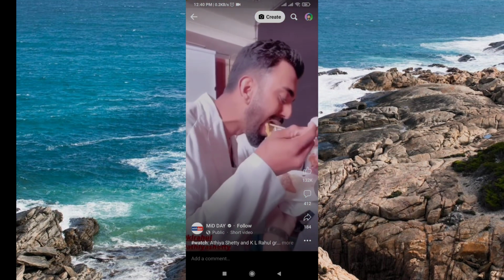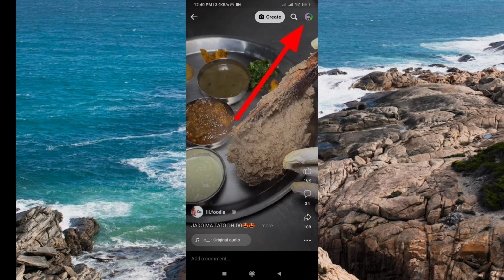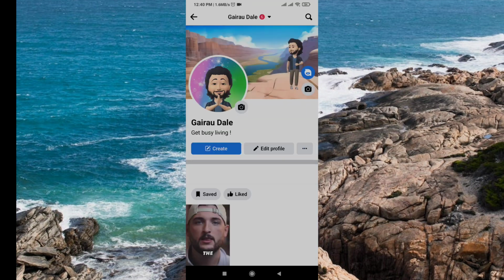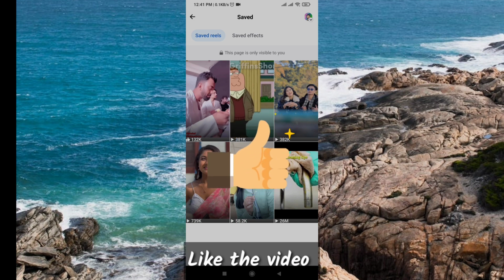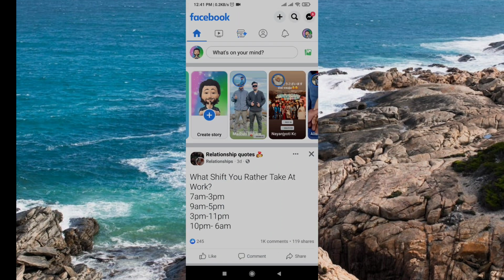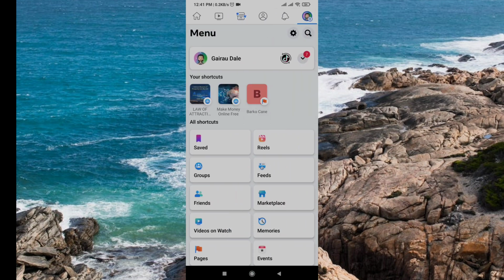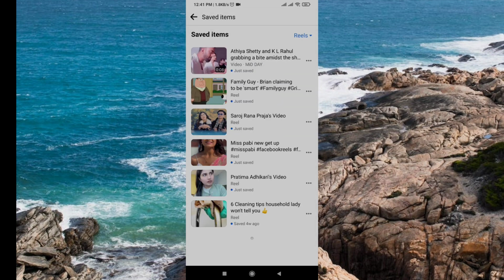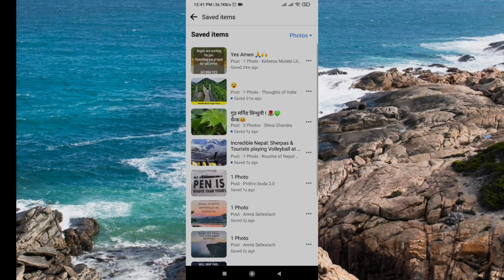How To Find Saved Reels On Facebook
In this tutorial, we'll show you how to find saved Reels on Facebook. Reels is a feature on Facebook that allows users to create short, fun videos to share with their friends and followers. In this video, we'll walk you through the steps to locate and access your saved Reels on the Facebook app. Whether you're new to Reels or just need a refresher, this video is perfect for you.